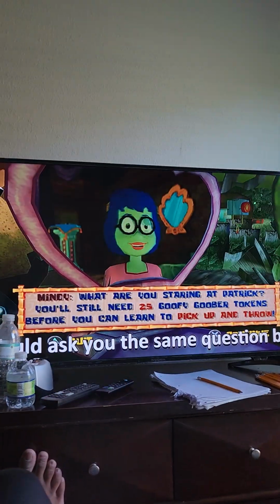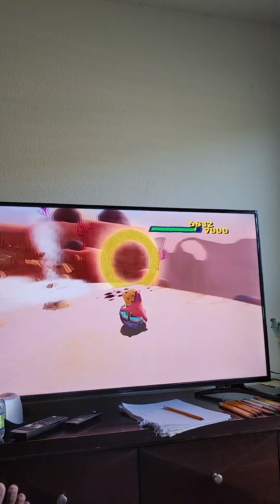The Spongebob Squarepants Movie Game Video Game Review